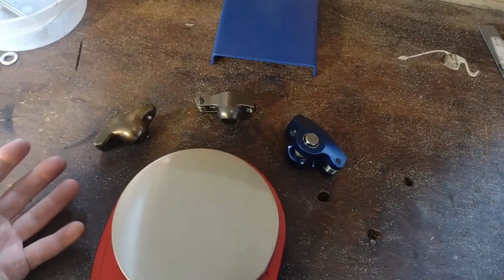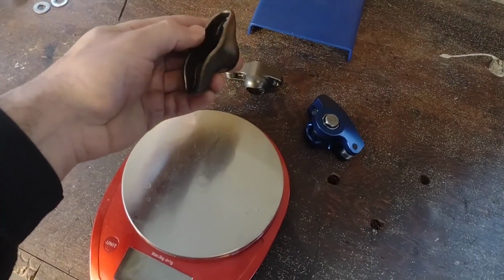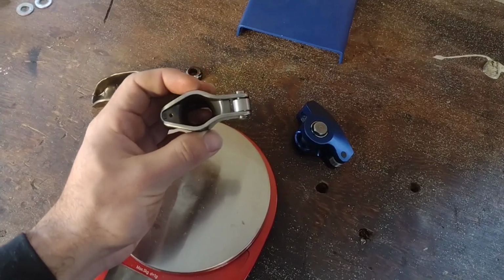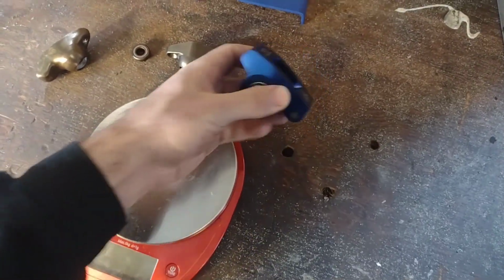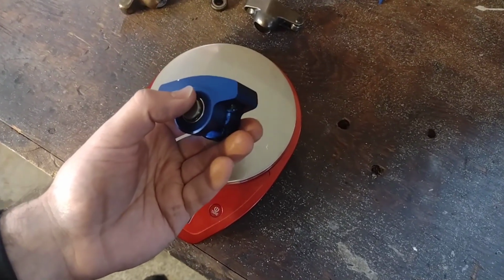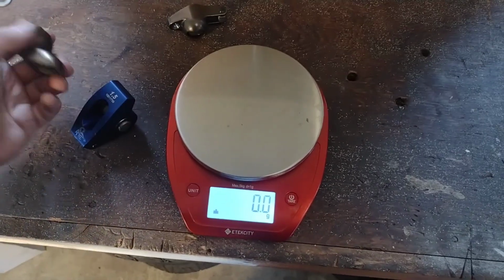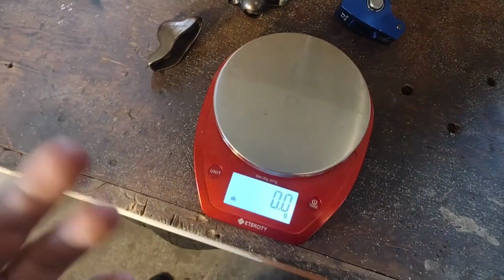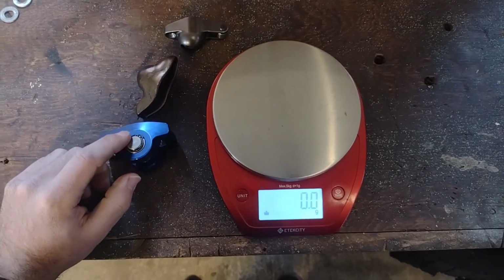Small Block Chevy Rocker Arms Compared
USRA recently announced a rule change allowing B Modified racers like myself to run full roller rockers arms. What does that mean and what are the implications? Watch to find out!